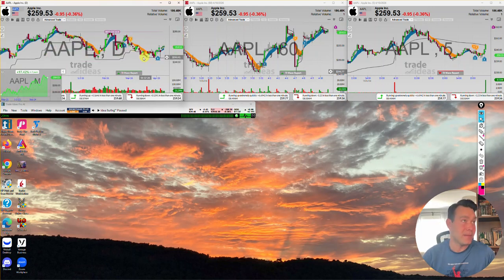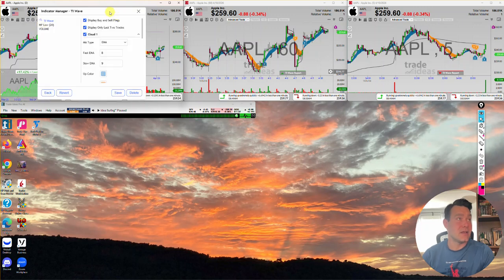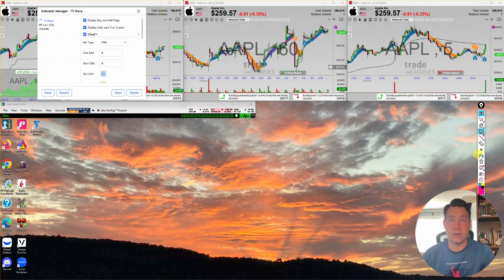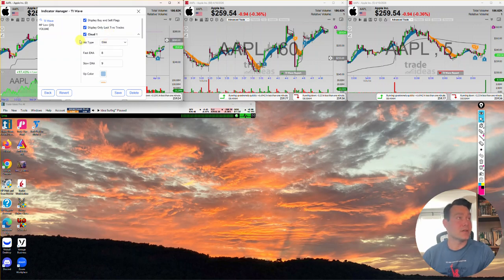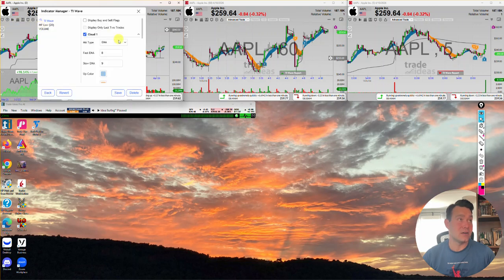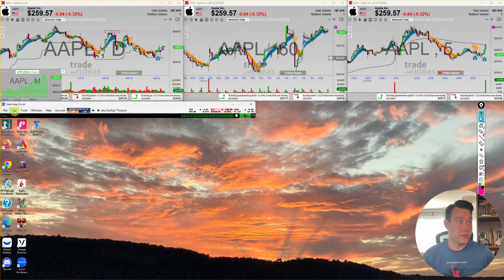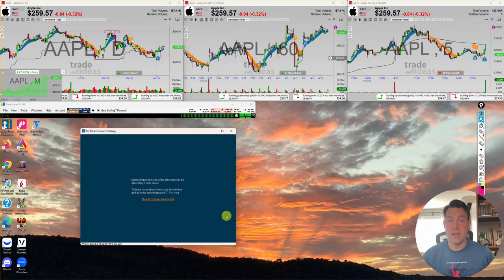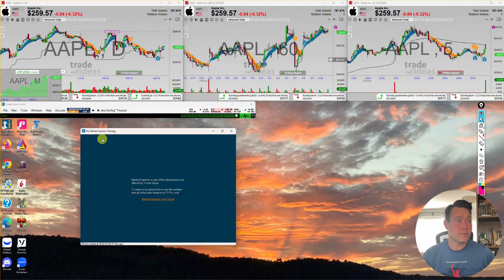TI Wave. Offering paid 1-1Trade Ideas lessons. Email